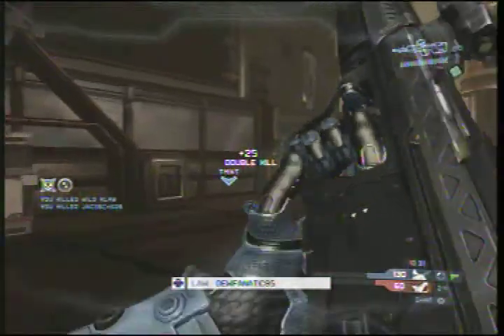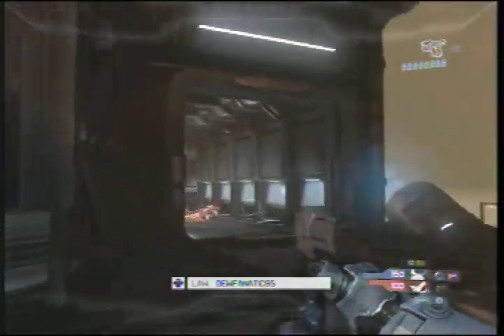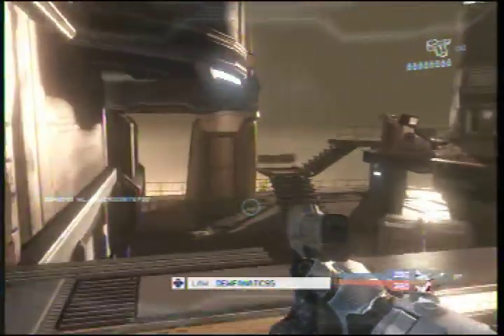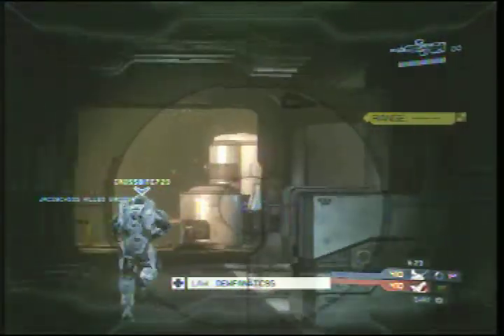Halo 4 CSR Adrift SWAT Gameplay/Commentary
Another ranked game of SWAT for your viewing pleasure. God bless and GAME ON!